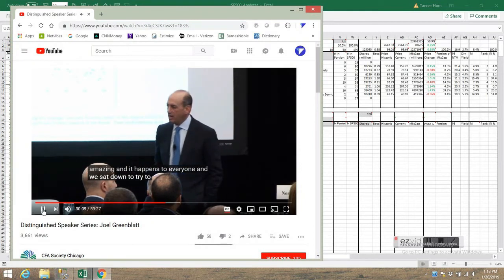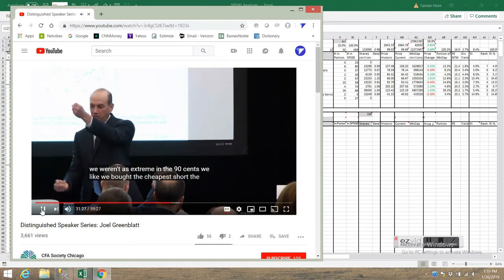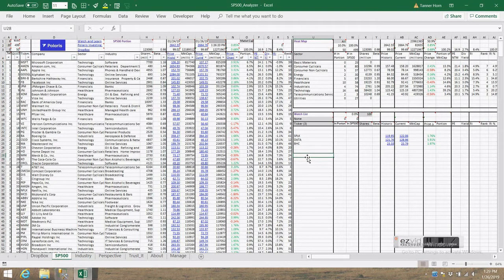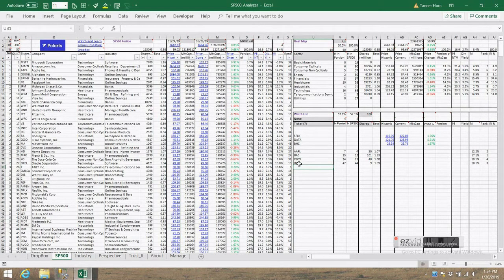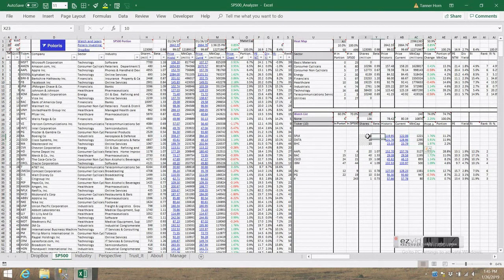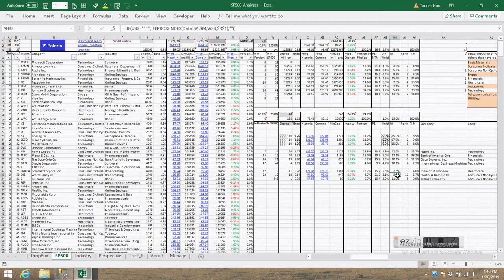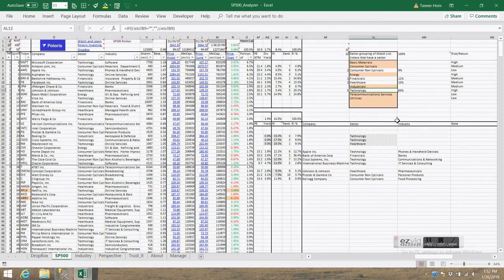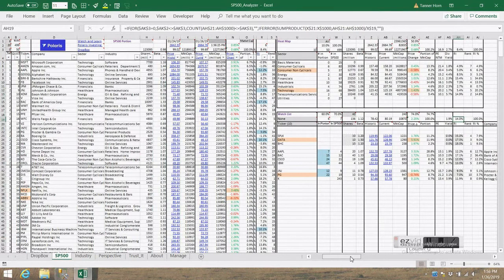SP500 Analyzer App - Portfolio Builder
00:00 Start
00:36 Idea of building a SP500 index beating portfolio
01:30 Joel Greenblatt video - Gotham Index Plus fund
03:00 Tracking error vs over-fitting ("index hugging")
03:50 Anchor stocks - high return potential outside SP500 index
06:54 "Tyranny of the Anecdote" - few popular successes obfuscate many failures
07:40 Core SP500 index stocks  - Tier 1, Tier 2, and Tier 3
08:00 Tier 1 - make up 20% of SP500 Index market capitalization
10:15 Tier 2 - makes up additional 20% of SP500 Index market capitalization
11:25 Tier 3 - makes up additional 10% of SP500 Index market capitalization
12:00 Other SP500 Index stocks to round out portfolio of 10 to 15 stocks
12:52 Default number of shares: relative weighting
13:25 Budget
15:14 Art of building a index beating portfolio: weight of anchor stocks
15:25 SP500 Index stocks provide portfolio ballast
16:15 Fill out missing information to compute portfolio roll-up numbers
16:40 Categorize risk - not what was, but what will be
17:32 Use Polaris Investing website to determine Practical returns
18:32 Use Saved Lists
18:45 Sanity check portfolio target return vs risk (Beta)
19:50 Review to ensure portfolio includes a cross section of stocks
21:05 Check recent stock price changes
21:30 Review sectors represented in portfolio
23:20 Shopping for additional stocks - use Industry worksheet
24:30 Broad view, final scrub
25:33 Final review, total budget
25:55 Monitor using Investment Plans on Polaris Investing website
26:05 Wrap-up